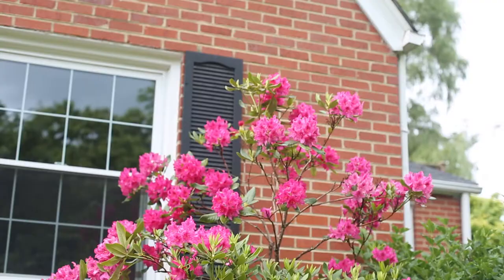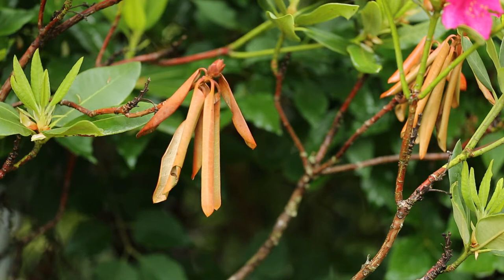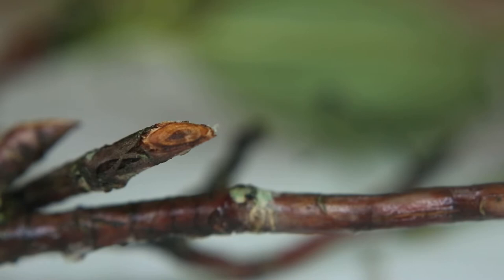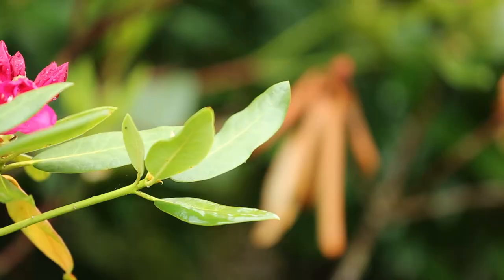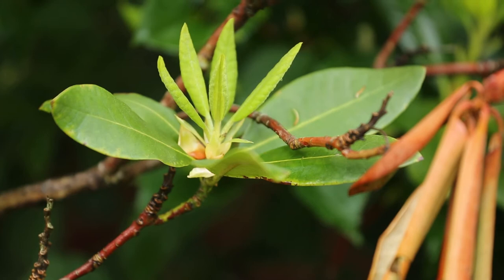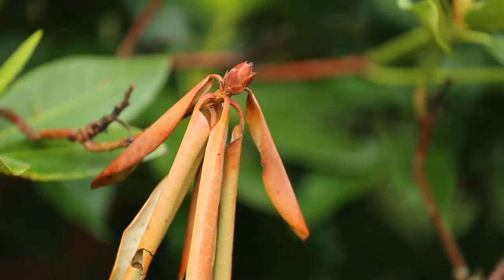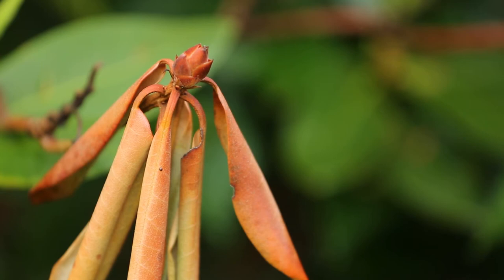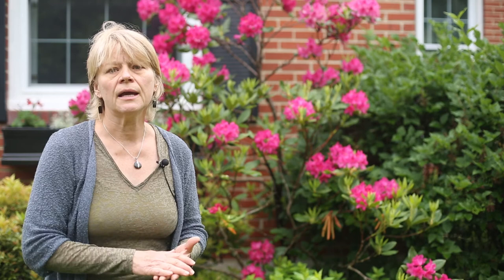Botryosphaeria Dieback - Common Plant Diseases in the Landscape and Garden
Join Virginia Tech Plant Pathologist, Mary Ann Hansen, as she discusses common plant diseases in Virginia. In this video she talks about Botryosphaeria dieback on rhododendron.